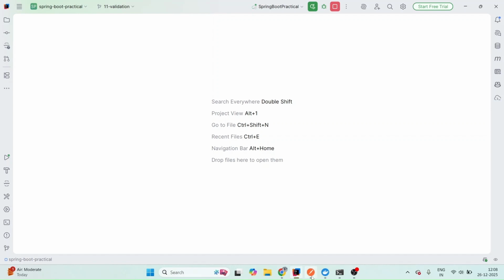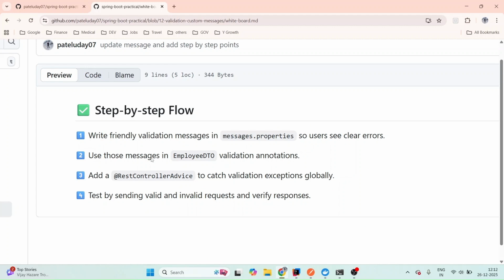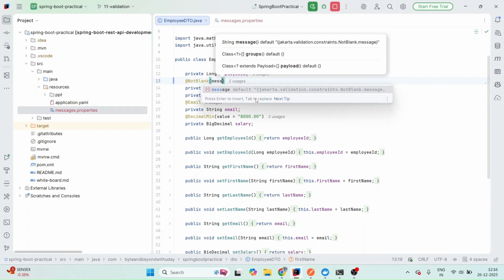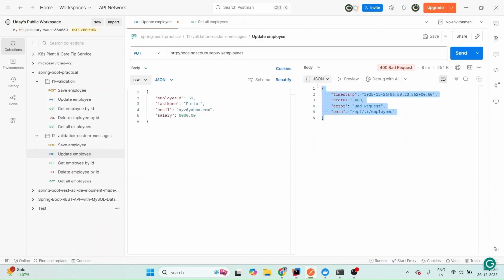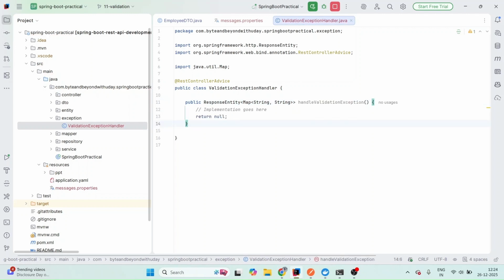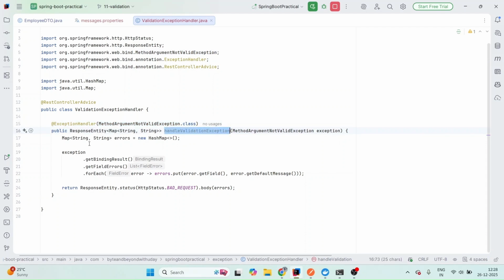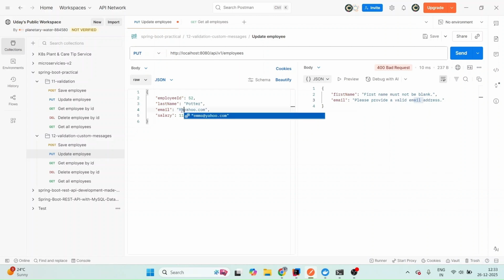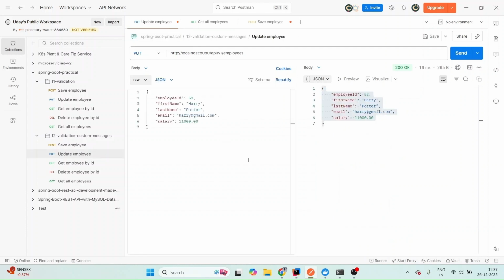Spring Boot Custom Validation Messages | Centralized Error Messages Explained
In this video, you’ll learn how to customize validation error messages in Spring Boot using a centralized and production-ready approach.

You will understand:

Why default validation messages are not user-friendly

How to use messages.properties to manage messages centrally

How to link custom messages with validation annotations

How to return clean validation responses using global exception handling

How to use dynamic values like {value}, {min} in messages

This approach helps you build clean, readable, and maintainable APIs.

📌 GitHub Code:
Available in the spring-boot-practical repository
Branch: 12-validation-custom-messages